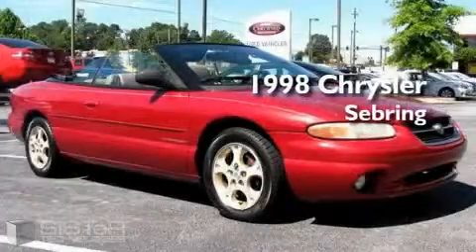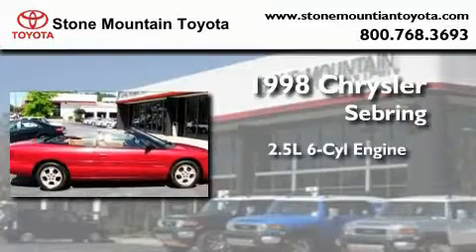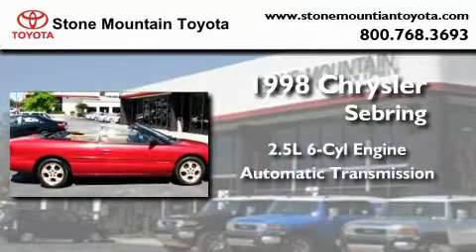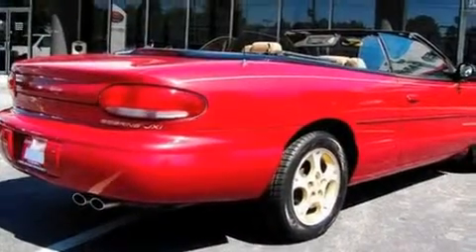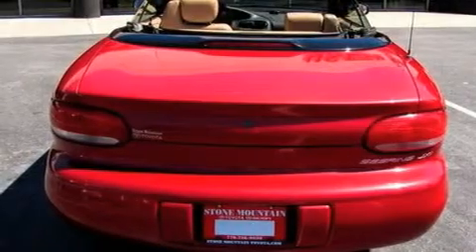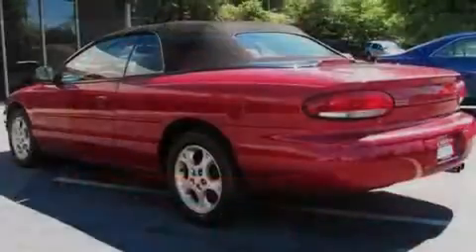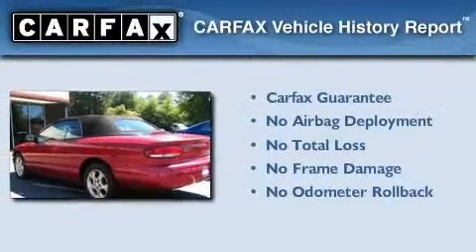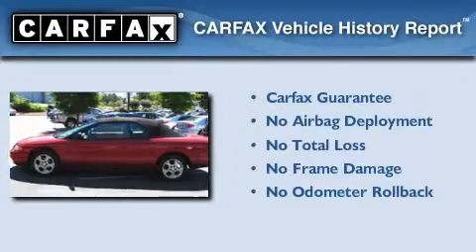Used 1998 Chrysler Sebring Stone Mountain GA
Year: 1998
 Make: Chrysler
 Model: Sebring
 Engine: 2.5L V-6cyl
 Trans.: Automatic
 Exterior: Candy Apple Red Metallic Clear Coat
 Miles: 177,264
 Interior: Agate/Light Camel

 5065 U.S. Highway 78